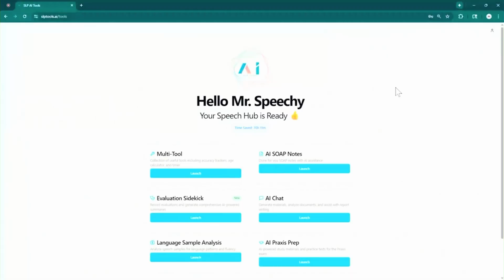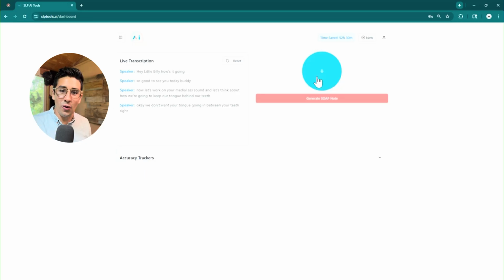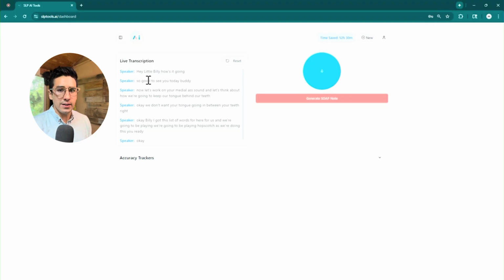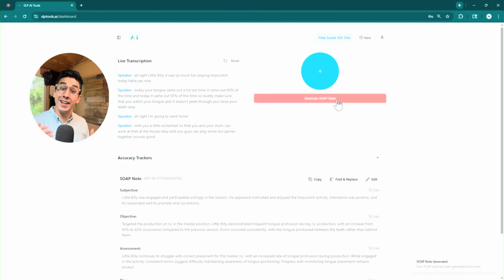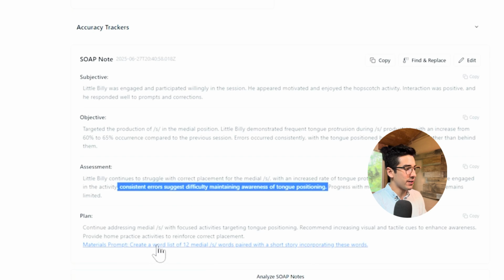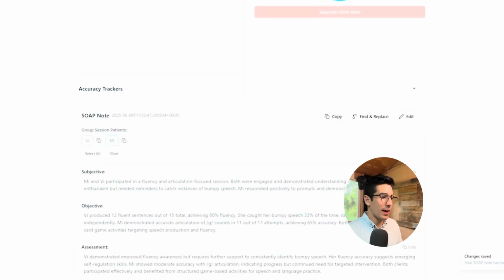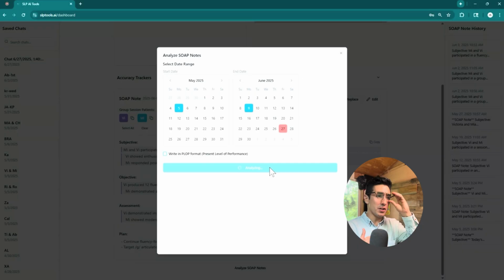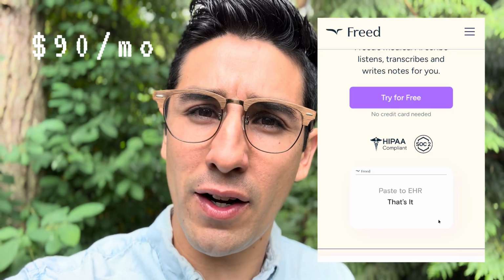SLPs: Your SOAP Notes will be done for you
By harnessing AI, being a speech-language pathologist will never be the same.

This video covers how simple and easy it is to create a SOAP note without touching your keyboard. As well as generating a progress note on your students or clients progress using the soap notes you’ve created.

If you enjoy the writing process, then this specific tool probably isn’t for you.

But if you find it tedious and very time-consuming like me, then you should check it out.

Intro: 00:00
How it Works: 1:41
AI Understands Errors: 3:15
Tips for use: 3:55
Accuracy Trackers: 5:53
SOAP Note Review: 7:07
Group Session and Analyze SOAP Note: 8:09
Find & Replace Irregular Names:  9:08
Analysis Generated: 10:03
Analysis Review : 10:51
Create New SOAP Note: 11:21
Old SOAP Notes & Rename: 11:26
Pricing Comparison: 11:40